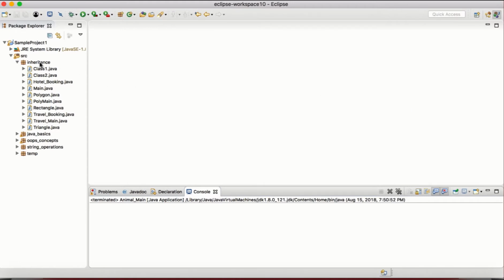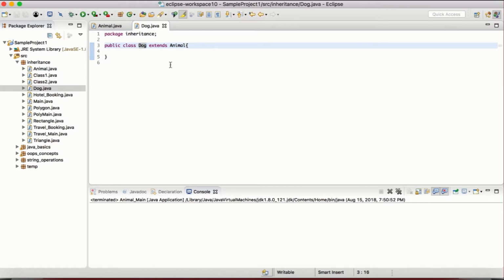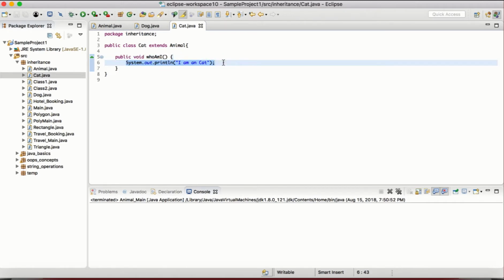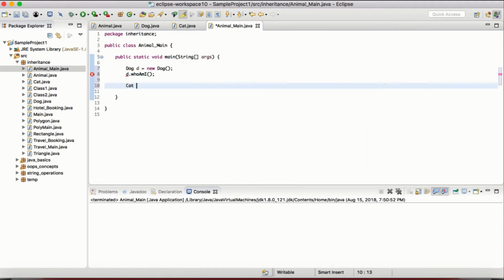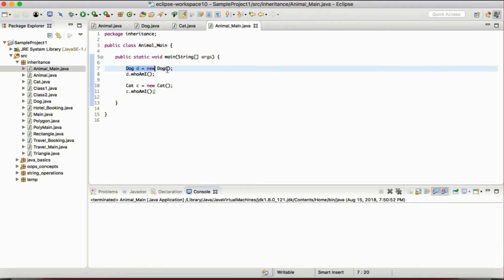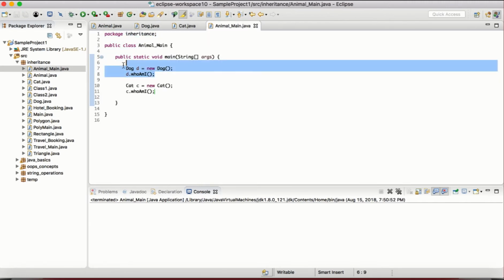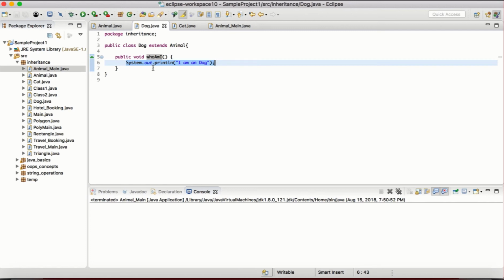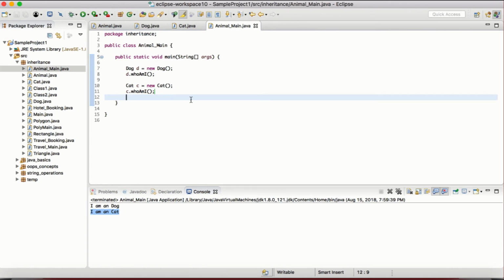Session 12: Method Overriding in Java | Object Oriented Programming Series | OOPS